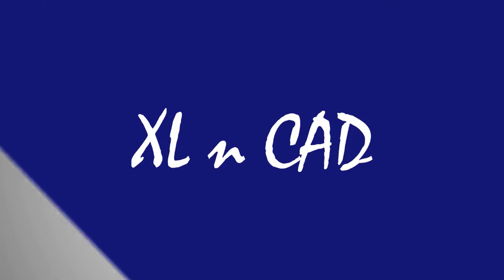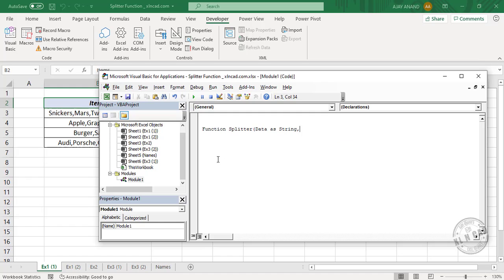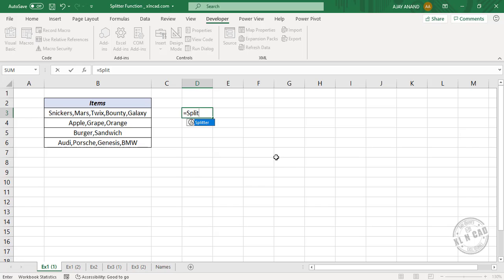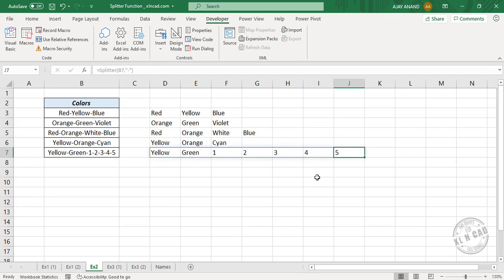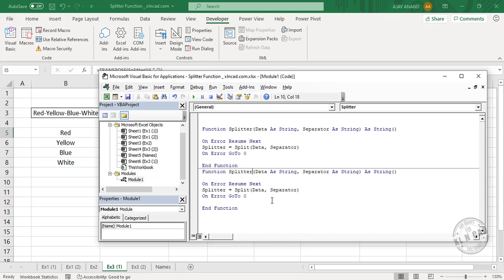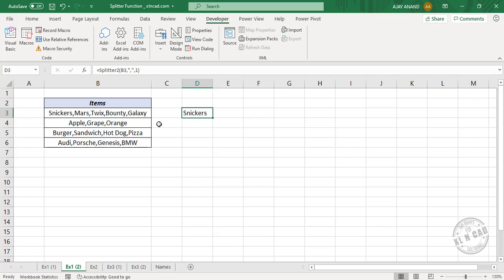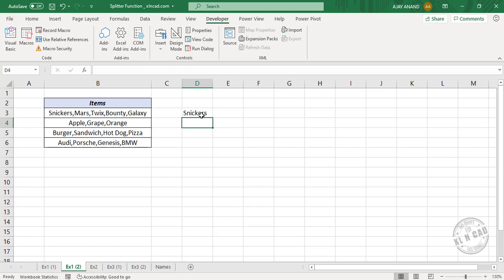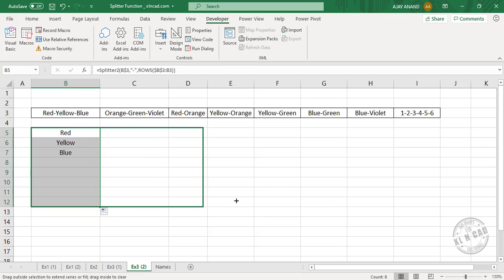Excel Formula to Split data into Rows and Columns [Split Function]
A User Defined Function (UDF) to split data into Rows and Columns in Excel is explained in this video.

Intro (0:00)
Splitter function which supports Dynamic Array Formulas (0:34)
Splitter2 for those who use Excel 2019, 2016 or lower versions of Excel (4:30)